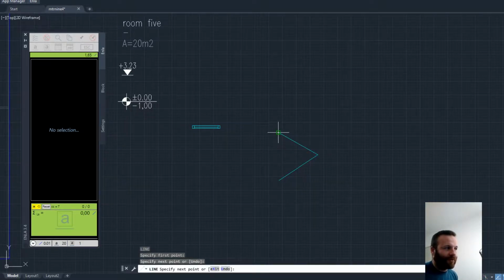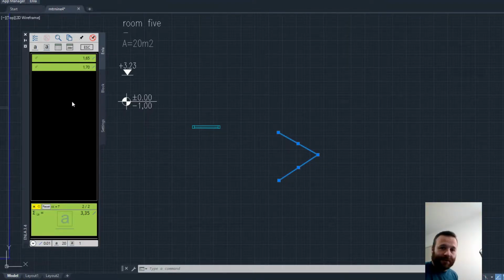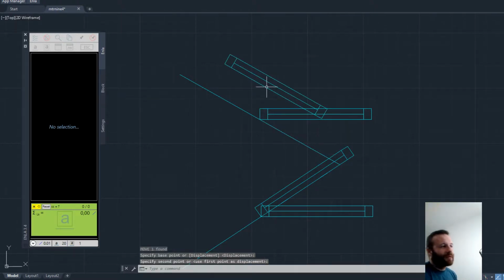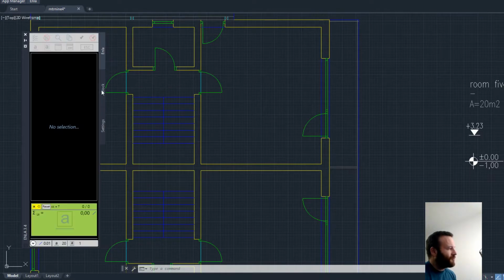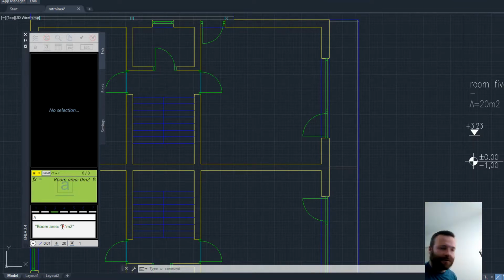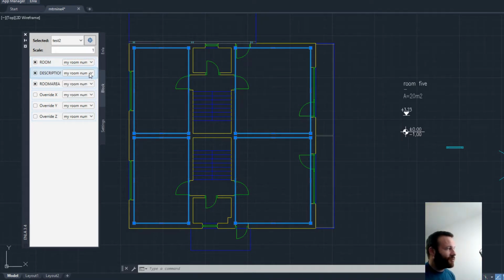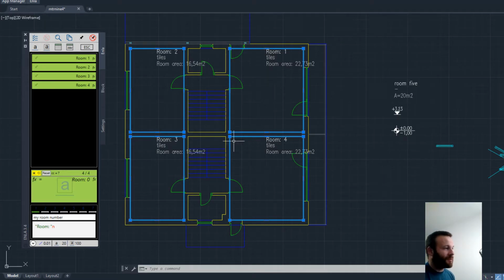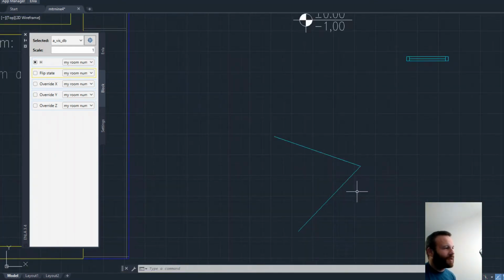AutoCAD© Enla add-in tutorial part 6: insert and align (dynamic) block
-insert standard block
-insert block with attributes, apply any text to attribute
-insert dynamic block, actively controlling its dynamic parameters with the result of any math equation